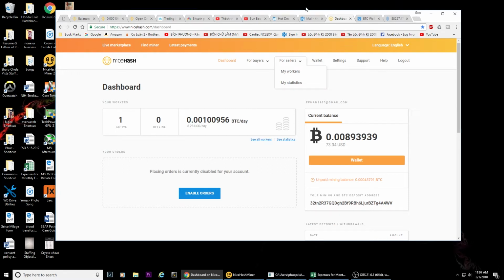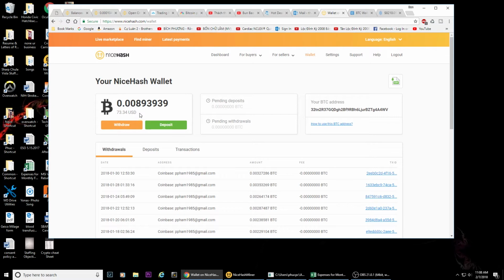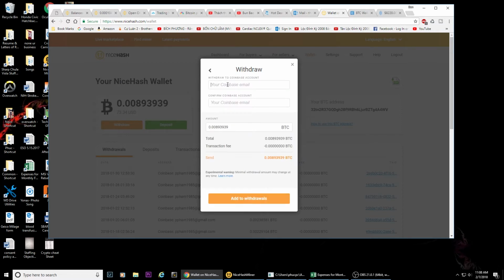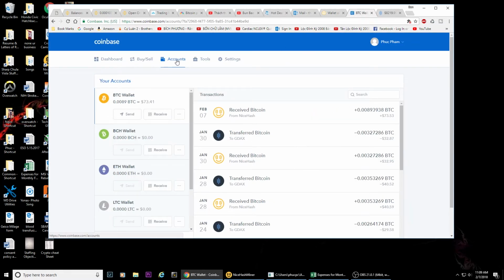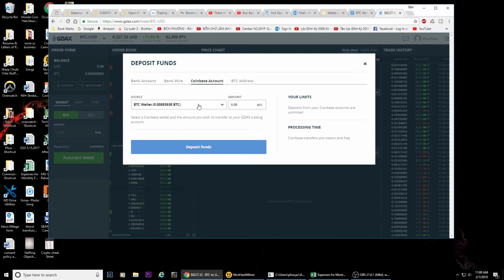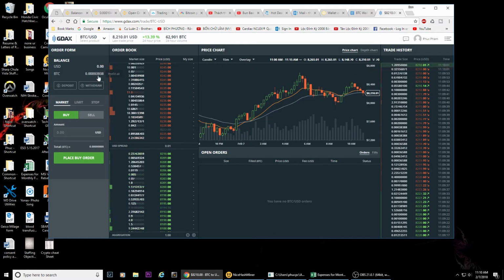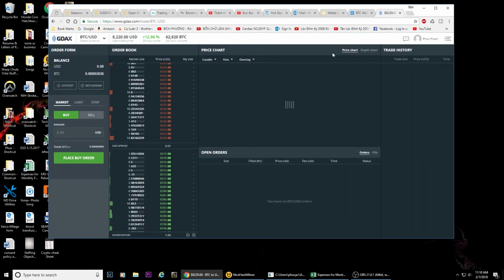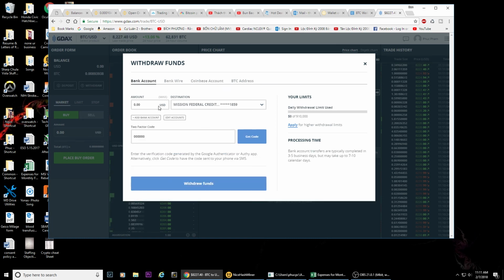How to cash out BTC from NiceHash without paying a fee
How to Transfer from Nicehash to Coinbase to GDax without fee (straight to the point)